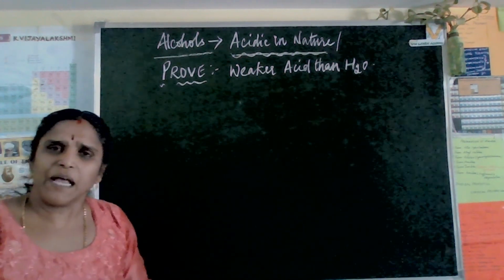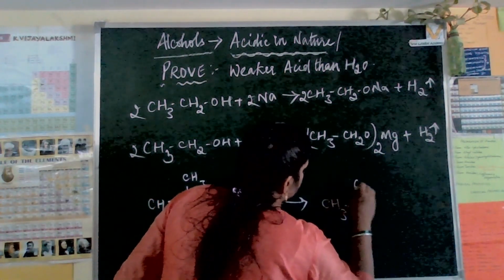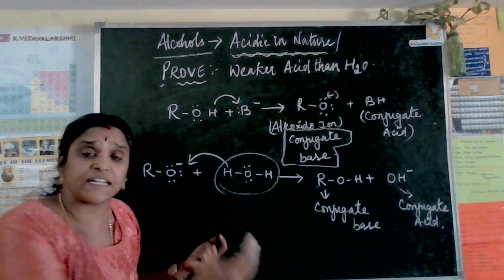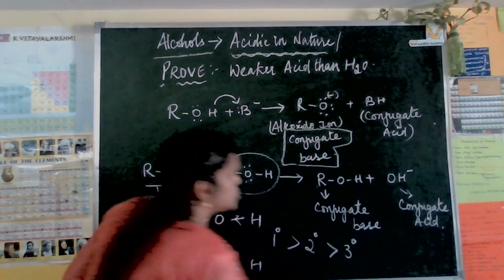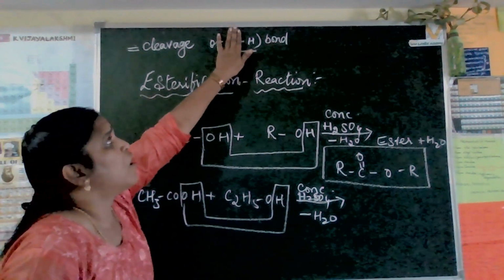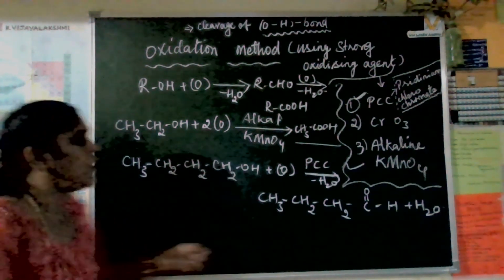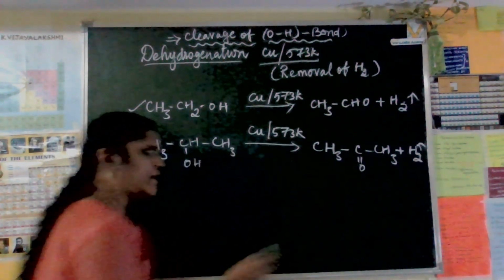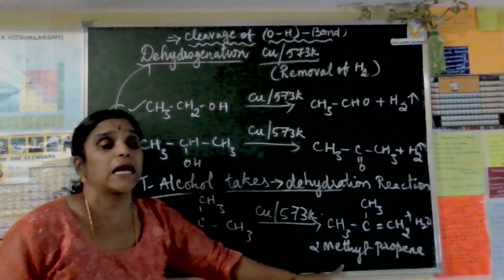acidic nature of alcohol || alcohols are weaker acid than Water || chemical Properties of Alcohol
✔️ Subject: Chemistry
✔️ Topic Name: Chemical properties of Alcohol
1.Reactions involving the cleavage of  -(O-H )bond
2.Reaction involving the cleavage  of -(OH) bond
3.Reactions involving the cleavage of -(C_O) bond

Reactions involving the cleavage of  -(O-H )bond
* Alcohols are acidic in nature &alcohols are weaker acid than water -PROVE
*Esterification
*oxidation
*Dehydrogenation
This course covers: